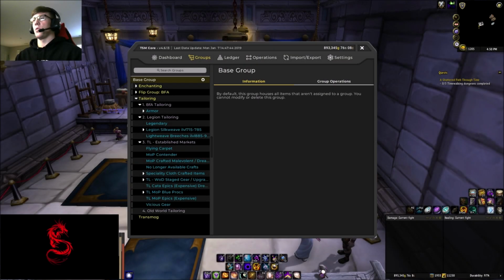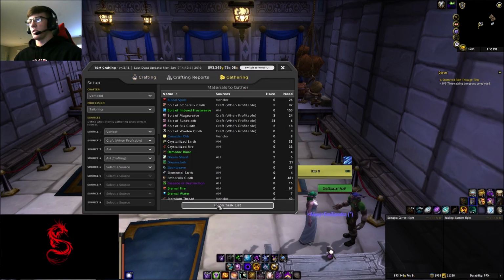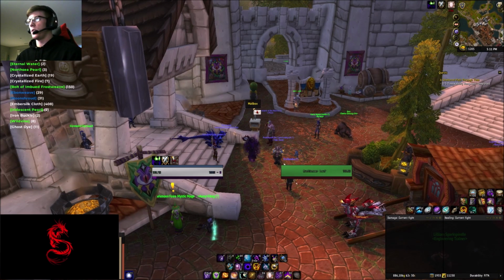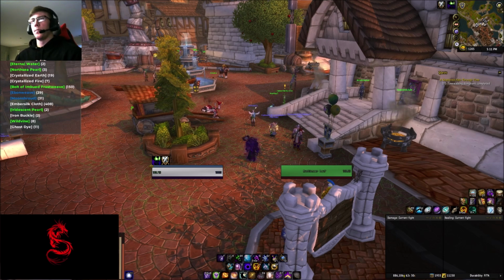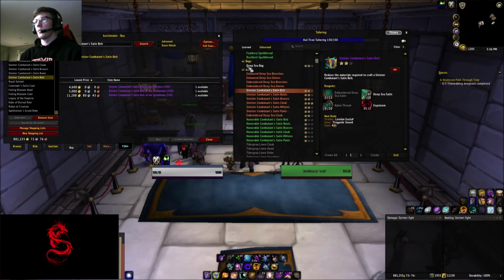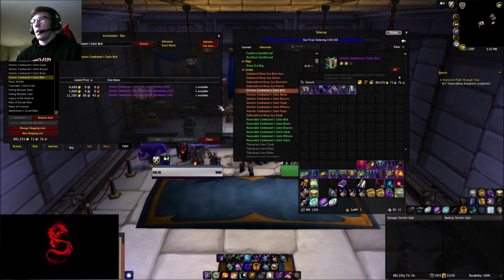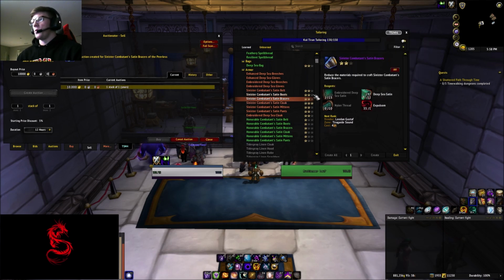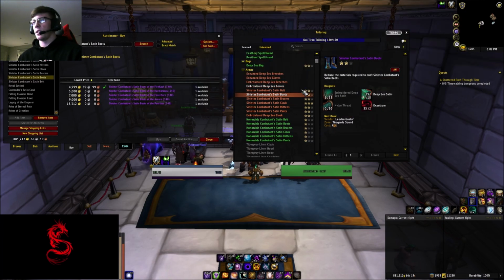WoW: BFA - Tailoring Gold Guide in 8.1 - EASY Gold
Hey guys! I got a nice and easy gold guide for tailoring in patch 8.1 for you. This is so simple it hurts!